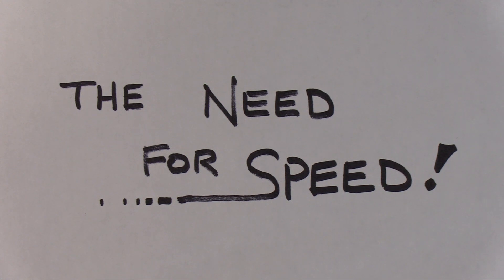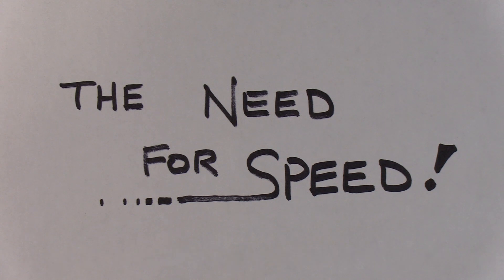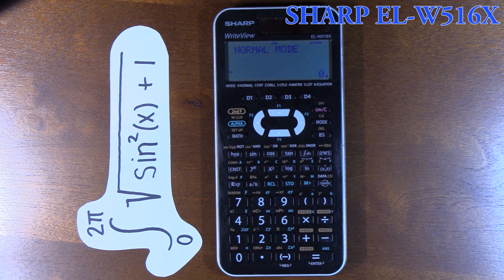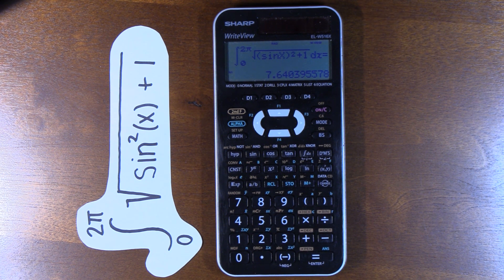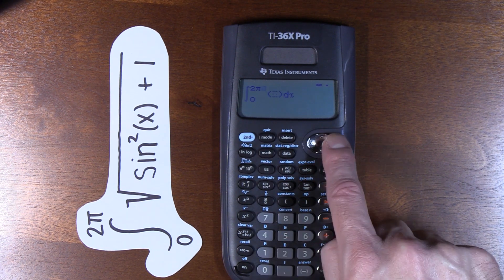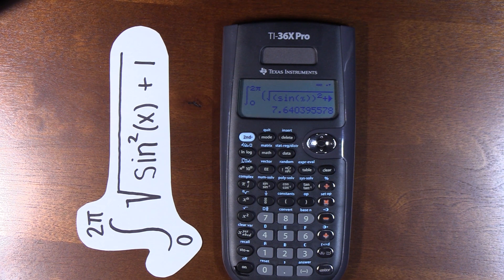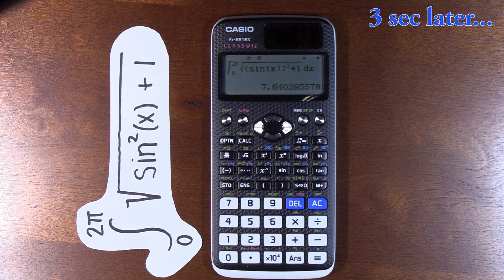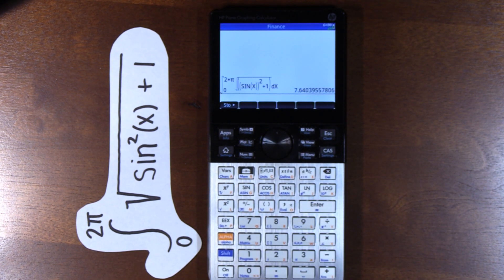Calculators - The Need for Speed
A viewer commented on the vast difference in speed between the TI-36X Pro and the CASIO fx-991EX -- it's something I am very aware of, but not something that is much of a factor in terms of the way I typically use the calculator.

I thought he made a good point and that I would make a short video showing just how different the speed is between a variety of calculators when estimating a definite integral.

LEADERBOARD:
[Some other info collected from comments and my own experimentation since the video was made]
Free42 (HP42 sim on smartphone) -- nearly instantaneous (1E-09 precision)
Free42 (HP42 sim on smartphone) -- 0.5 s (1E-30 precision)
CASIO fx-CG50 -- less than 0.5 s
TI-Nspire CX CAS -- less than 1 s
CASIO fx-9860GII -- less than 1 s
CASIO CLASSPAD CP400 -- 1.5 s
CASIO fx-991EX CLASSWIZ -- 3 s
TI-30X Pro MathPrint -- 3 s
HP 15C Collector's Edition -- 4.5 s (FIX 9 precision)
CASIO fx-5800P -- 4.1 s
CASIO fx-991CW -- 5.2 s
TI 36X PRO -- 8 s
TI Voyage 200 -- 9 s
TI-86 -- 12 s
CASIO fx-991ES PLUS 2nd edition -- 13.6 s
TI 68 -- 16 s
Citizen SRP 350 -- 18 s
Casio fx-115MS -- 25 s
SHARP EL-W516X -- 29 s
HP 42S -- 49 s (comparable to FIX 9 precision)
HP 15C -- approx 60 s (for 3 decimal precision)
HP 15C -- 8+ minutes (for FIX 9 precision)